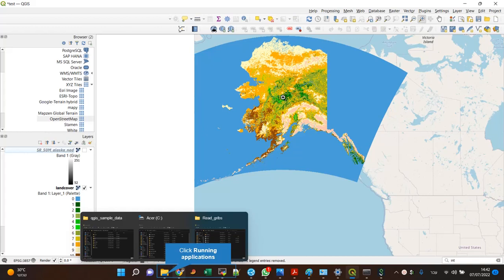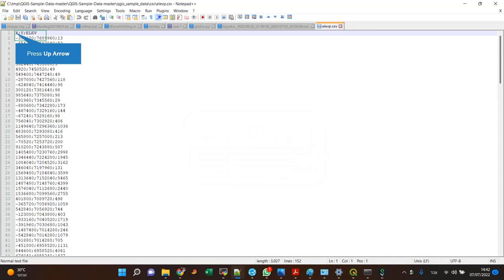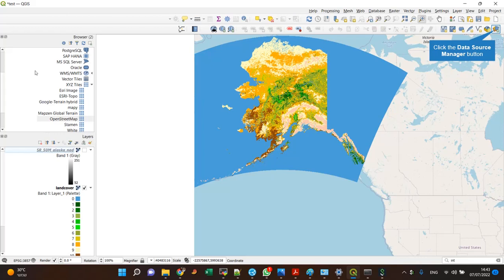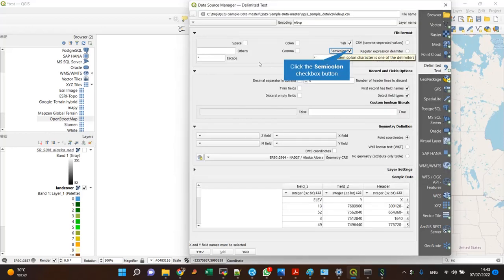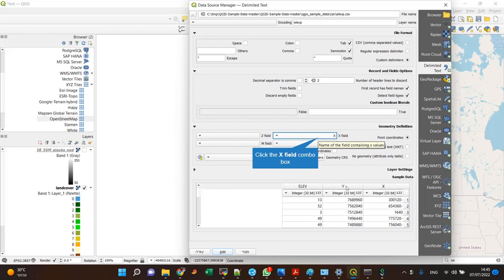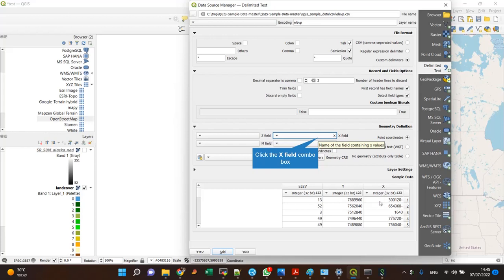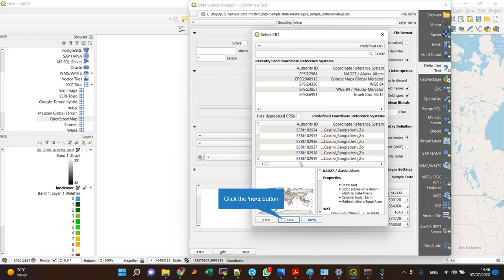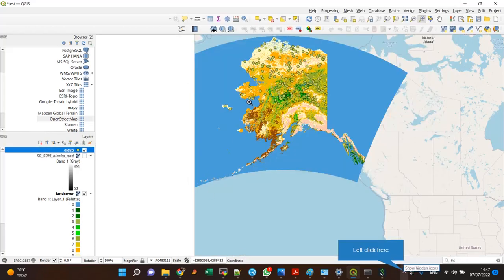Loading text file as layers to QGIS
How column formulated text files to qgis. including some basic concepts
CRS selection
Header rows
Column seperator